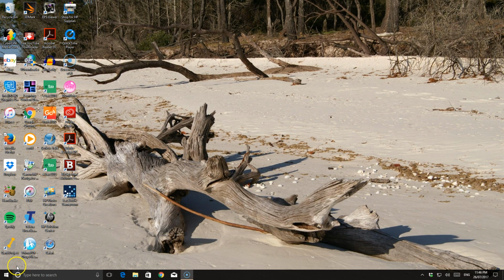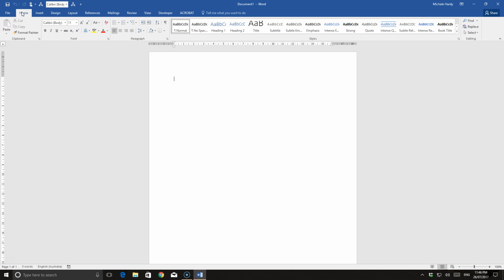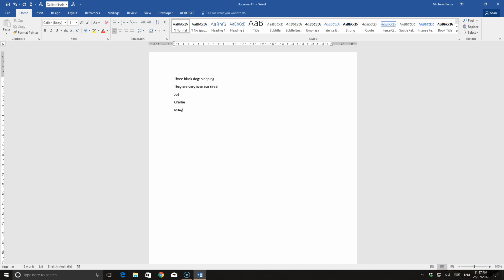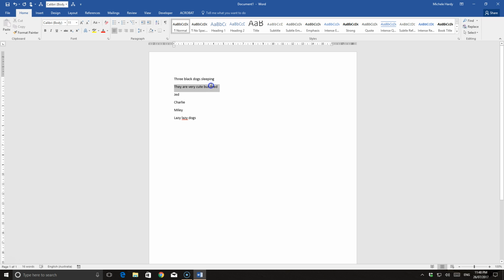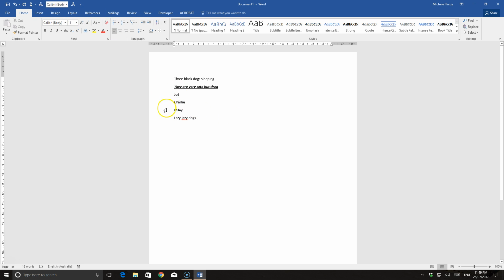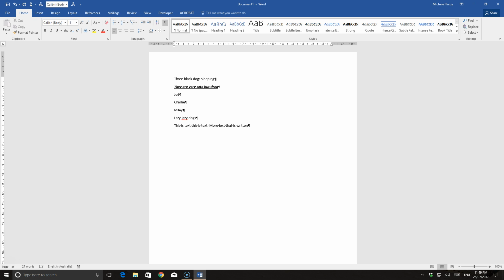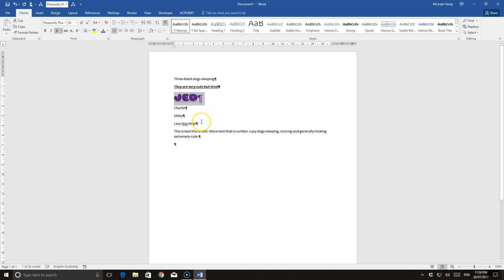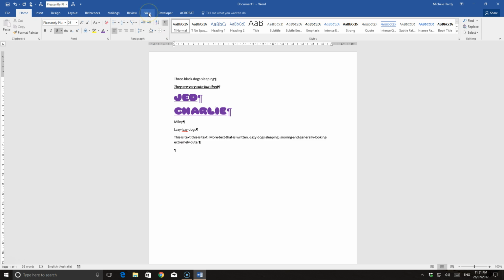Word 2016 Basics Clip 1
Quick introduction to creating a simple document with basic formatting